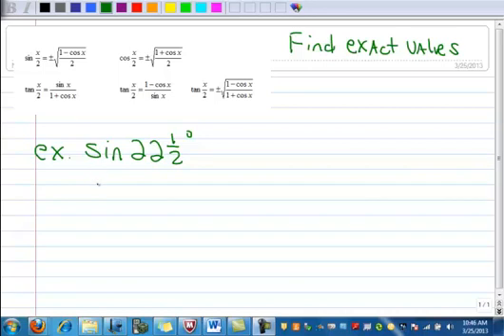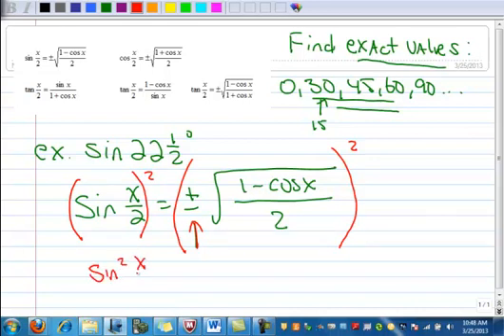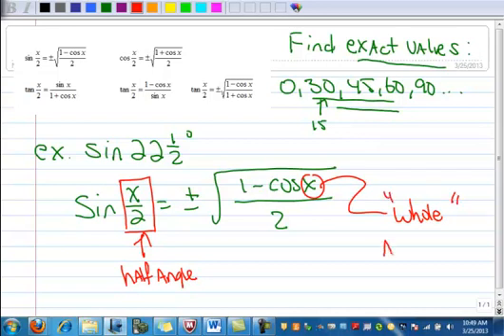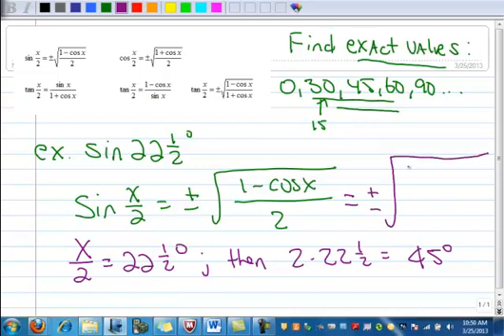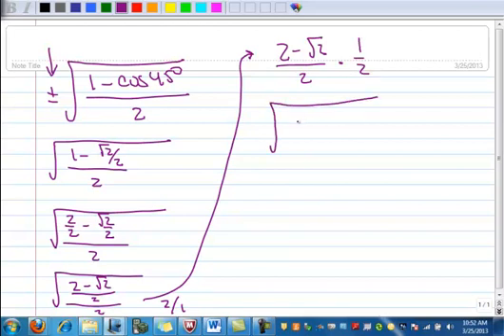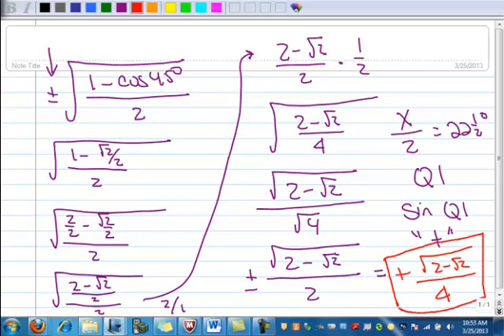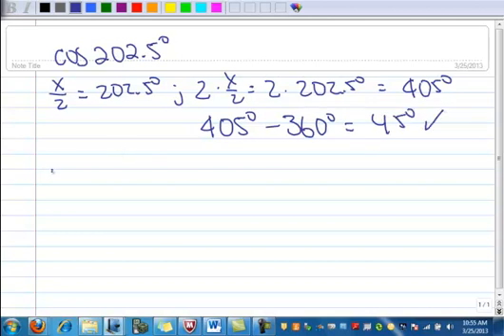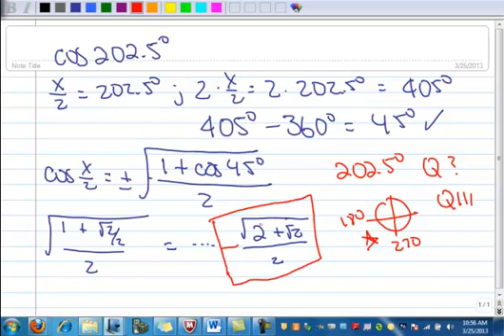4.5 Exact Values Using Half Angle Identities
Using the half angle identities to find sine and cosine of a half angle.